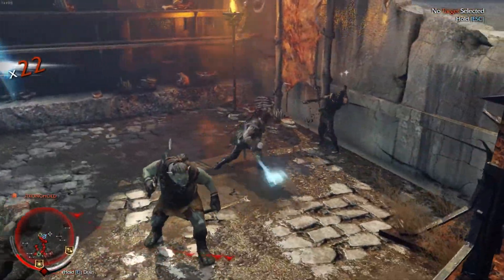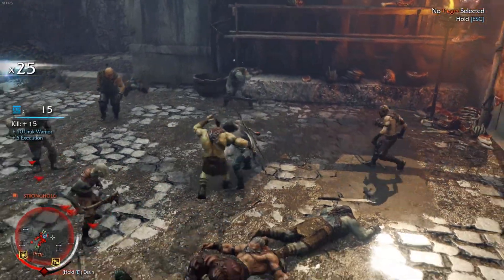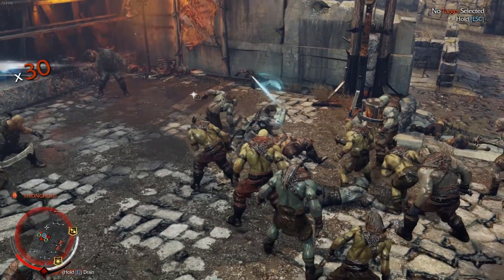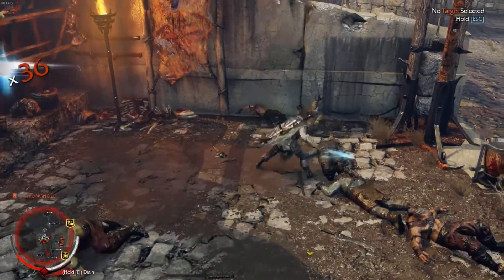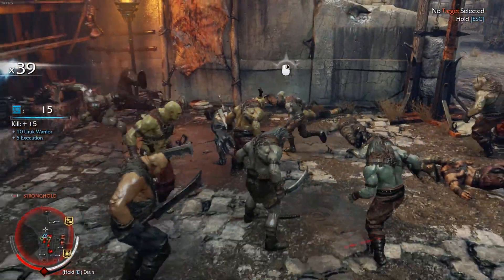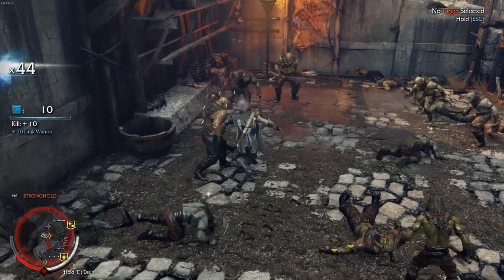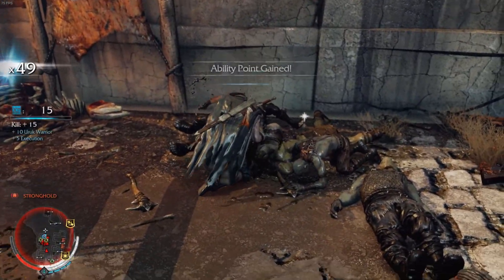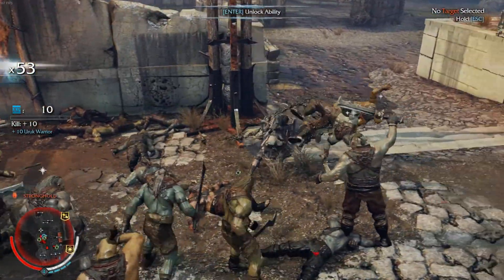Epic $900 Gaming PC Build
Today I constructed a $900 Gaming PC Build. This is a great gaming PC that can conquer any game at 1080p.